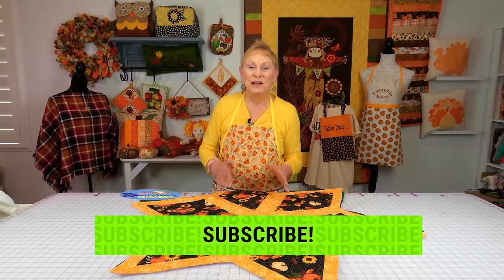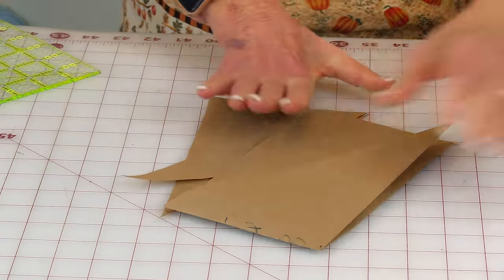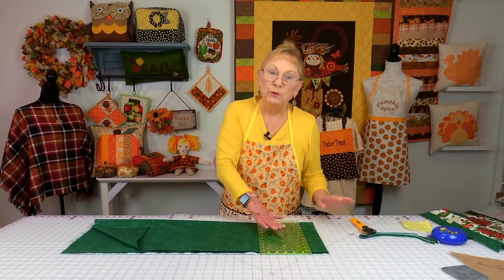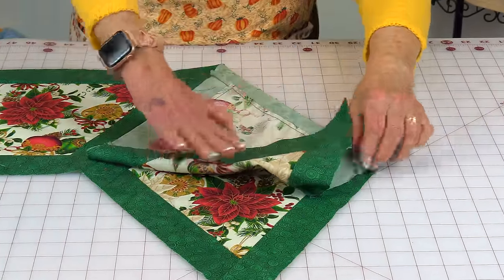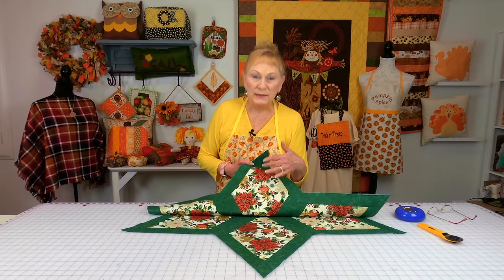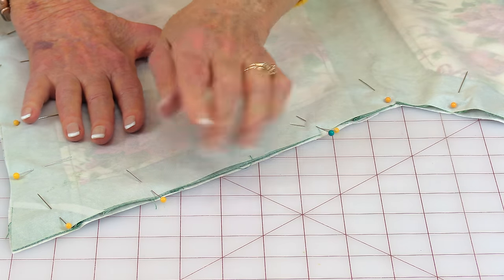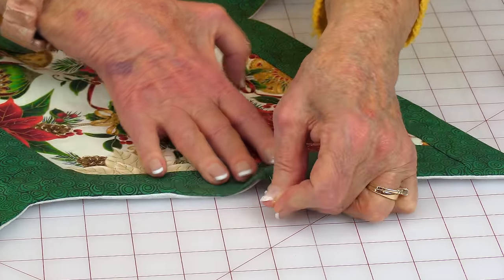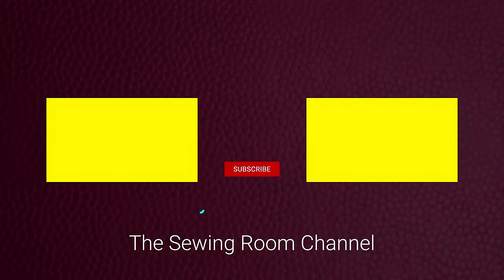Fall Star Table Topper | The Sewing Room Channel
In this tutorial I will demonstrate how to make this simple star table topper.

-Fabric A: 3/4 yard
     -Cut 6 pieces
-Fabric B: (sashing) 5/8 yard
     -Cut (9) 2" x 42"
-Fabric C: (for the back) 1 1/4 yards
-Fusible interfacing or fusible fleece: 2 1/3 yard
*if using cotton batting, you will need 38" x 38"